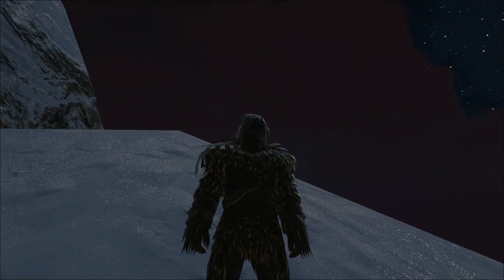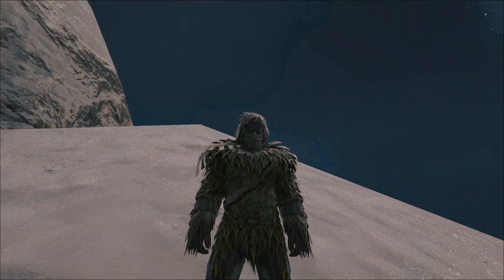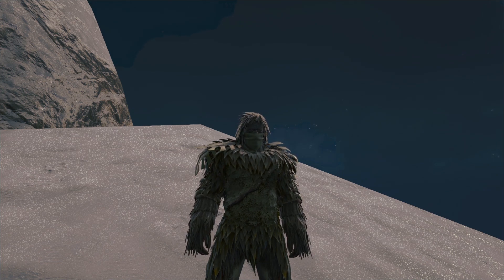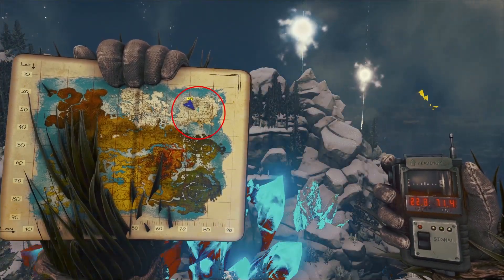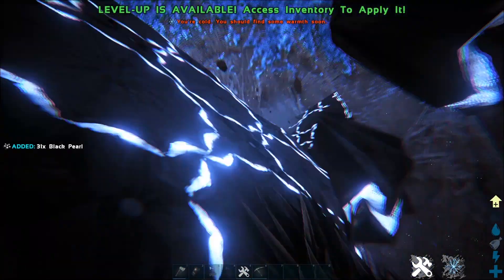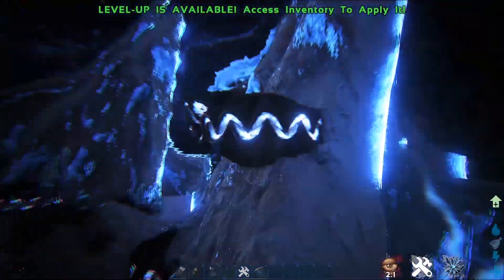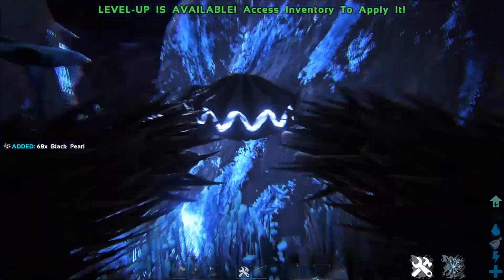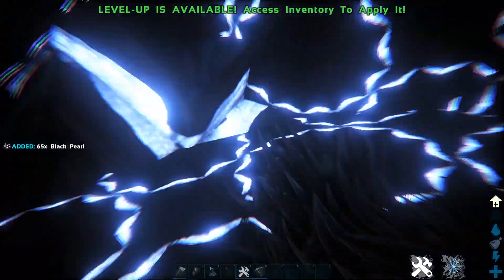ARK Crystal Isles Where To Get BLACK PEARLS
In this video I will be showing you where to find black pearls on the new Crystal Isles map in ARK Survival Evolved!

Rodwenn